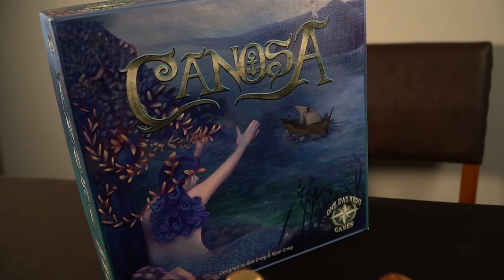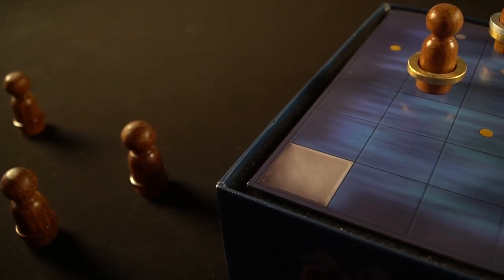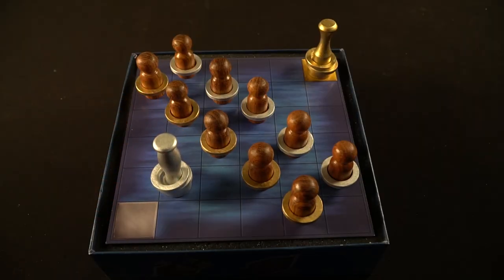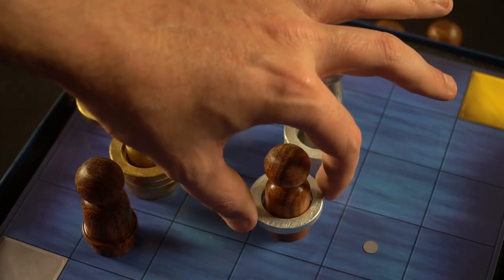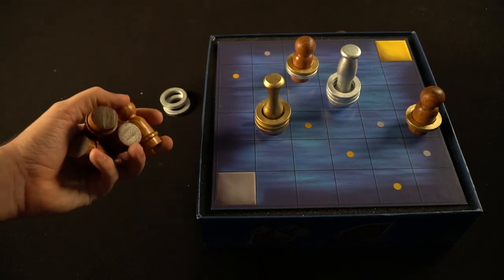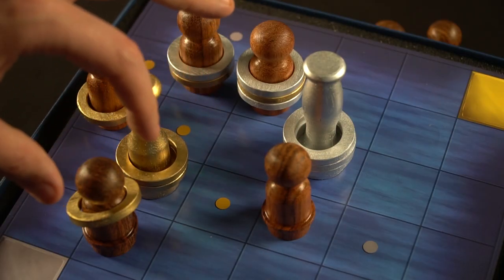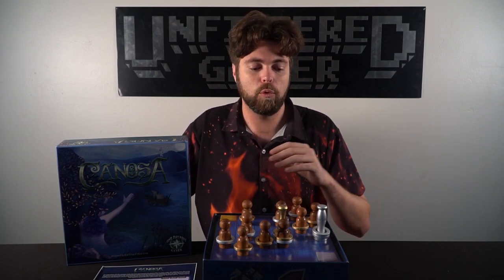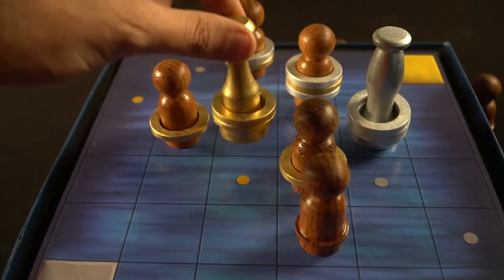Canosa Board Game Review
Canosa Board Game Review by Unfiltered Gamer